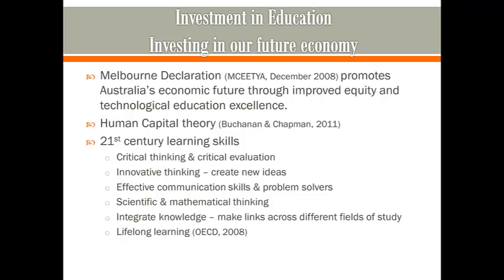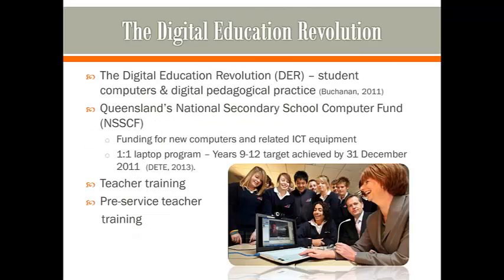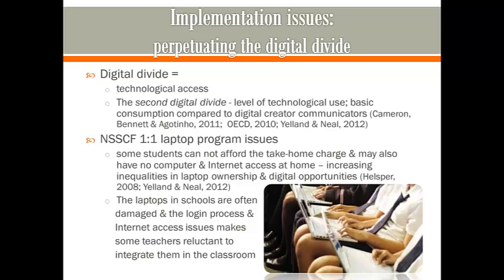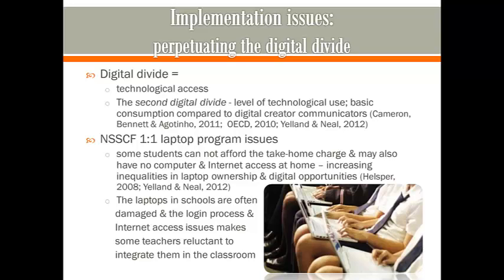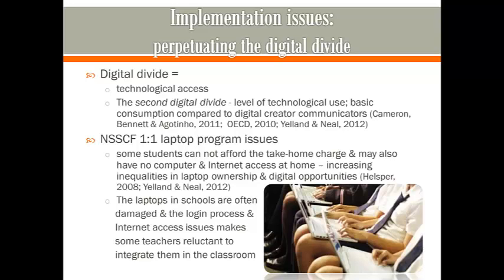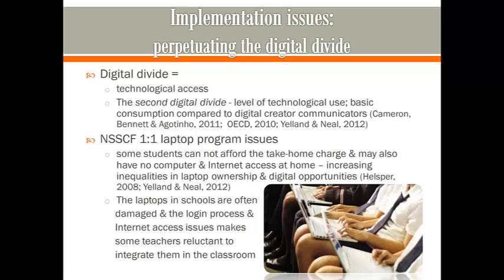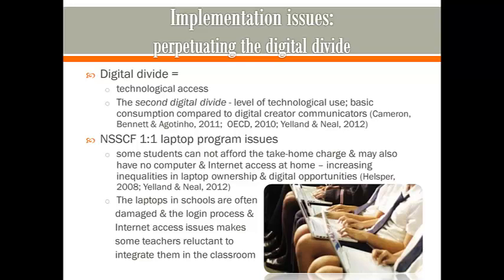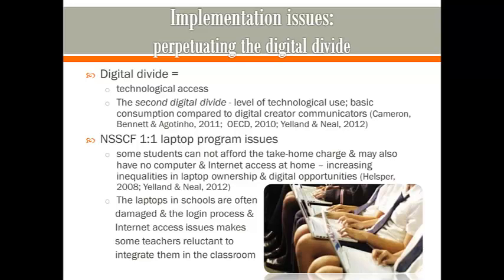How to avoid perpetuating the digital divide in Queensland schools